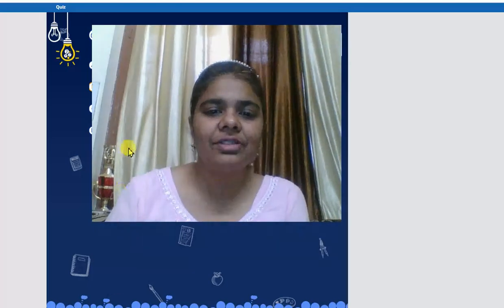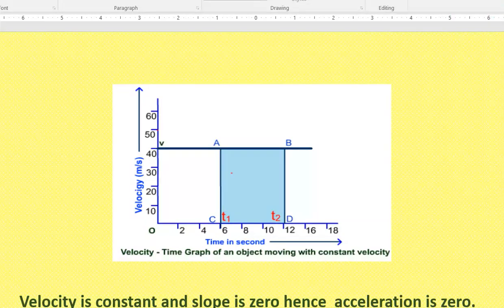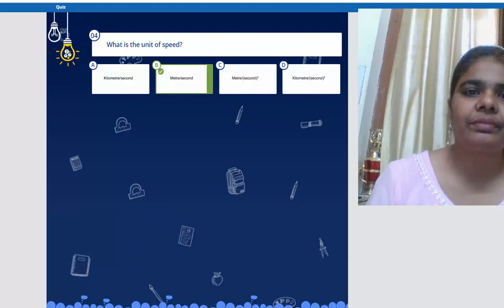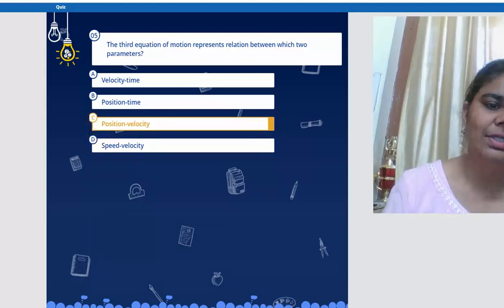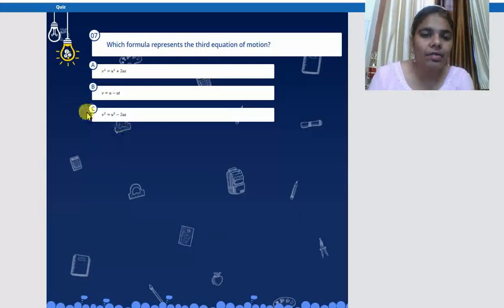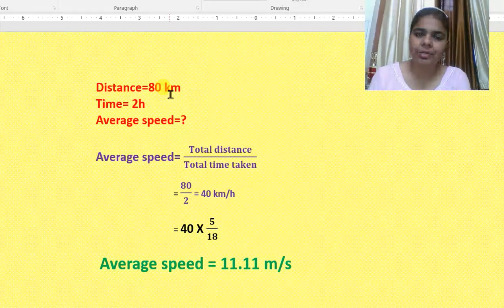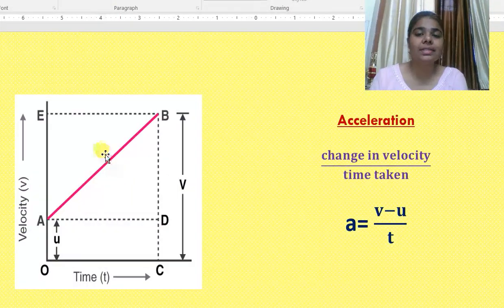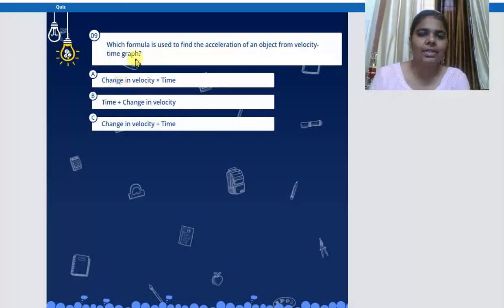REVISION OF CHAPTER - MOTION (GRADE 9)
Dear students, this video will be helpful in revision of the chapter Motion and topic - velocity - time graphs and equations of motion